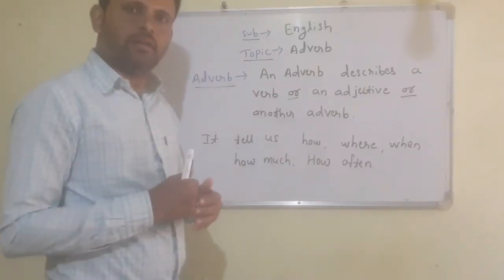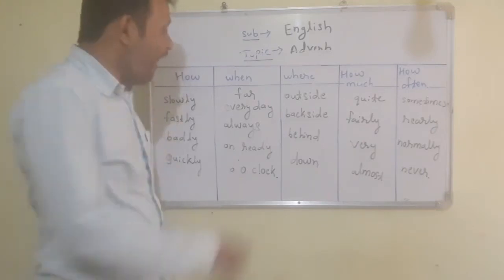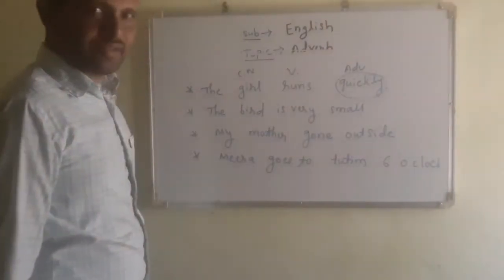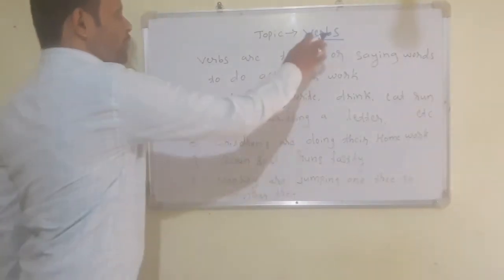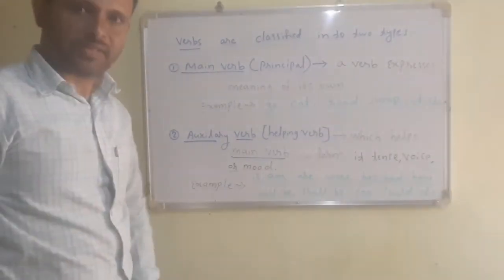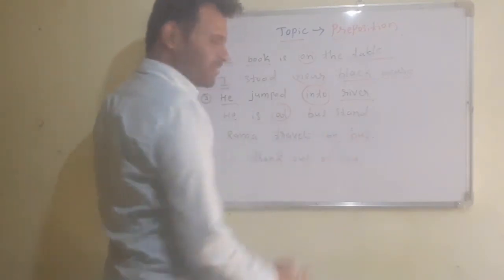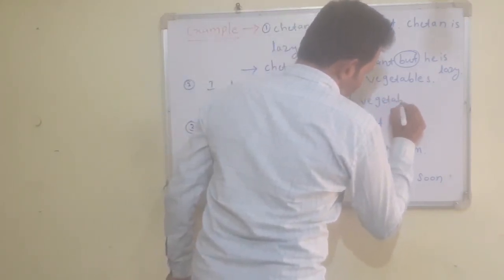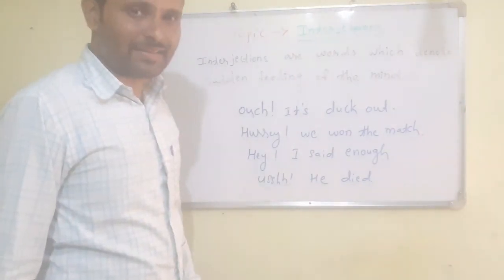English Grammar Adjective , Verb, Adverb, Preposition, conjunction, Interjection